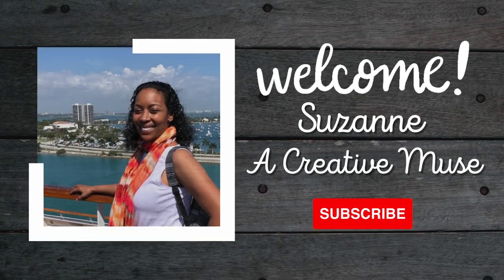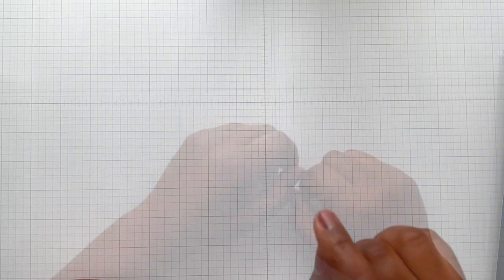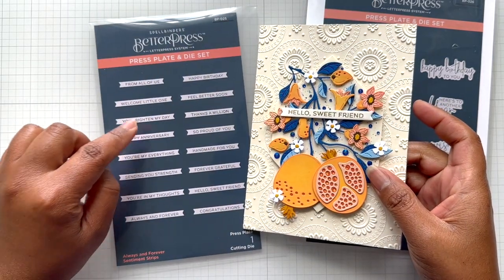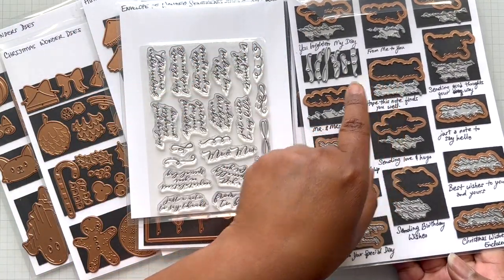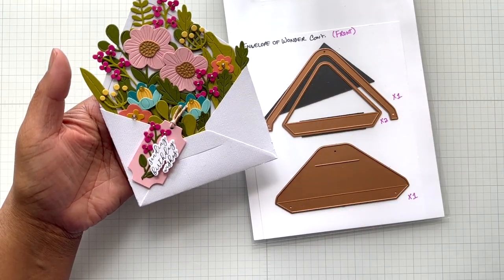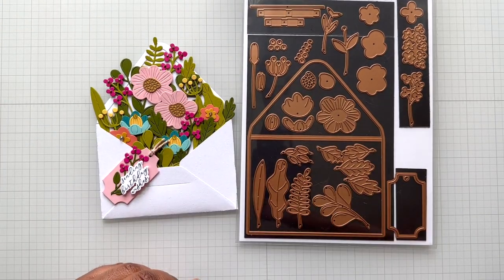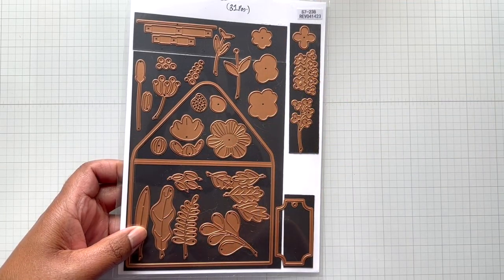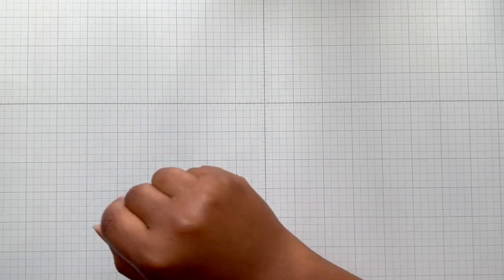Beautiful! Envelope of Wonder Collection at Spellbinders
Introducing the gorgeous Envelope of Wonder Collection at Spellbinders! Create many cards overflowing with dies cuts of flowers, Christmas goodies and more! This is a timeless set of dies you will want to share with friends and family. Enjoy!